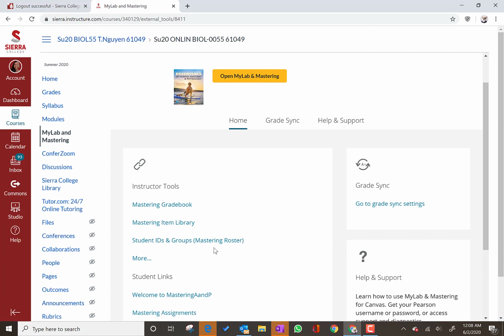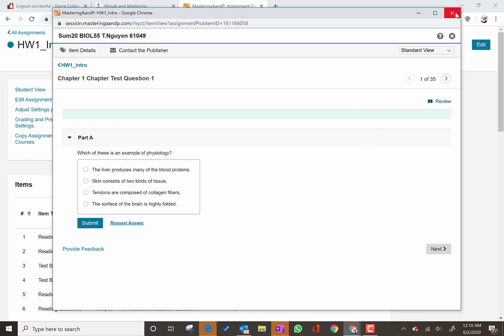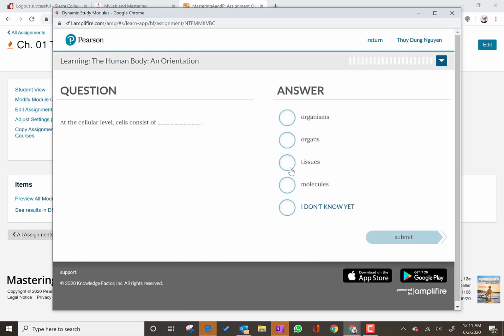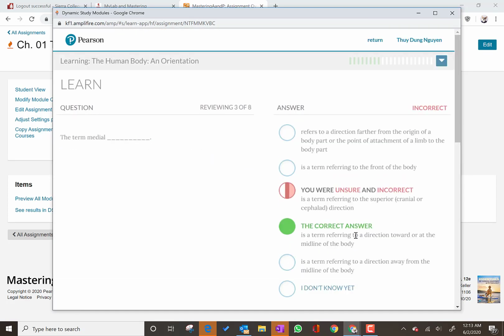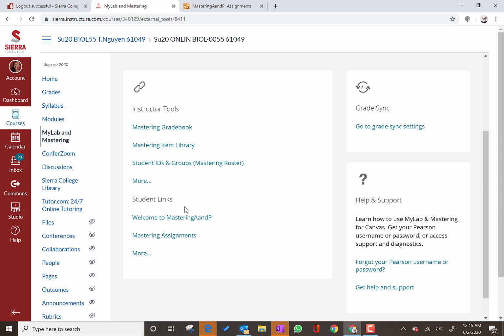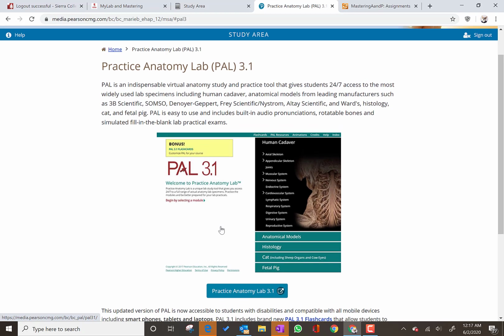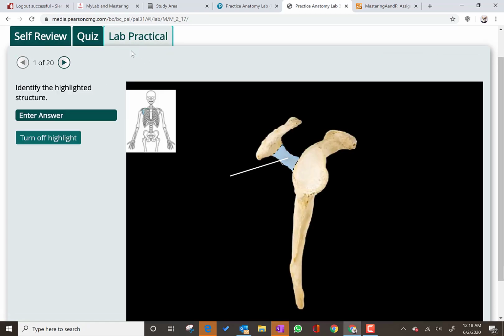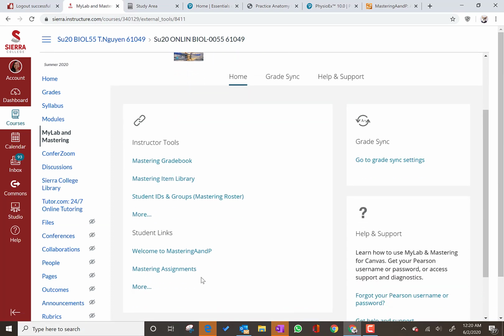Mastering A&P Tour